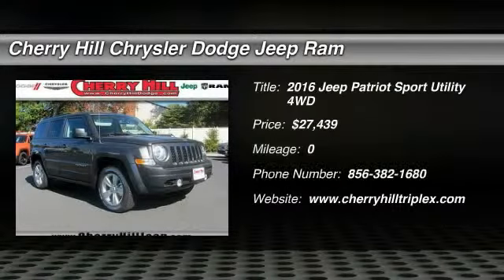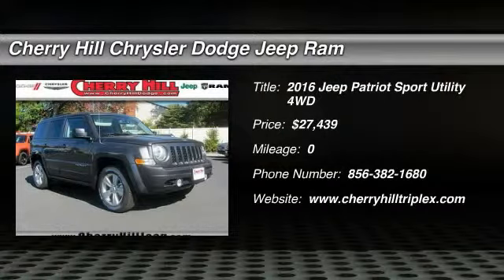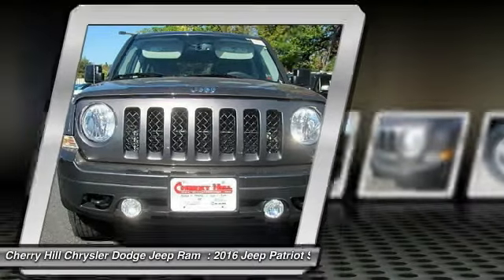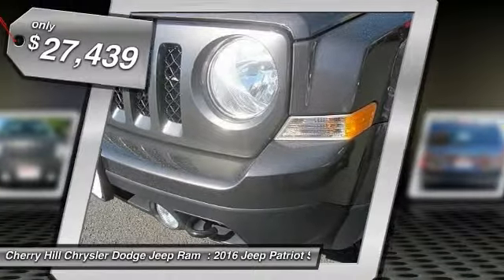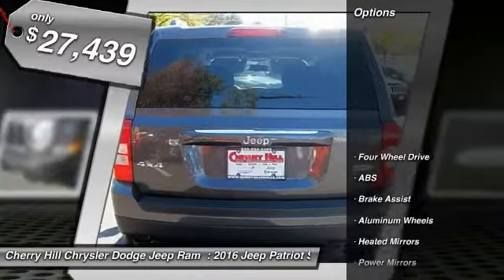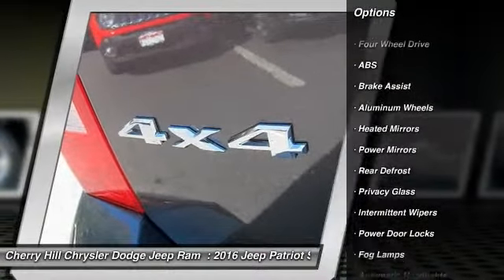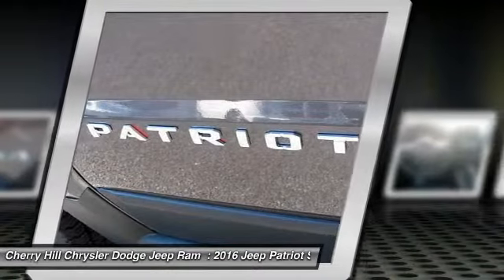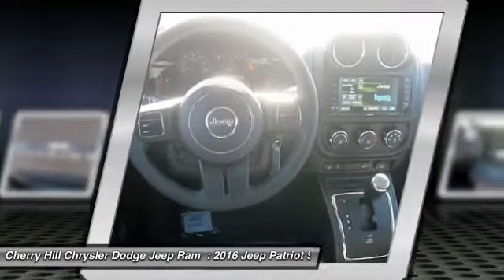2016 Jeep Patriot Cherry Hill NJ 587128